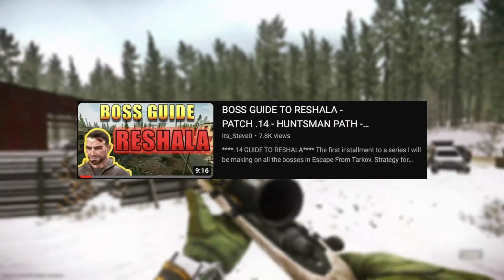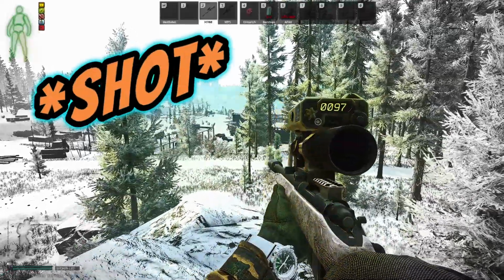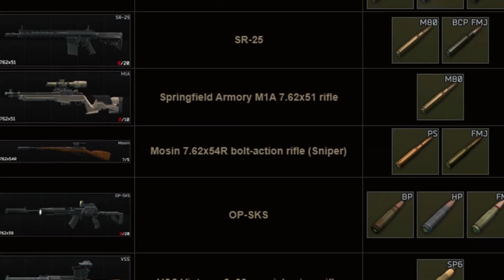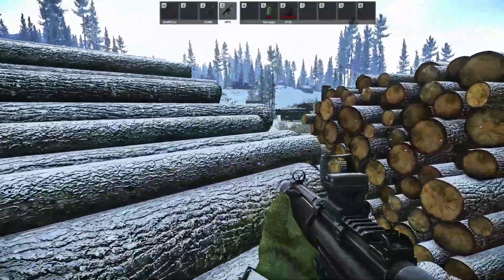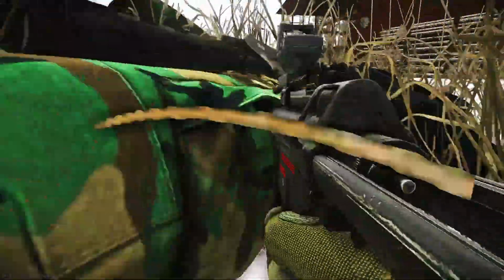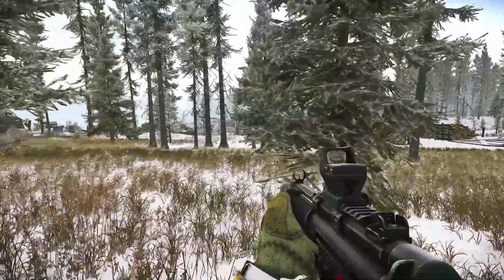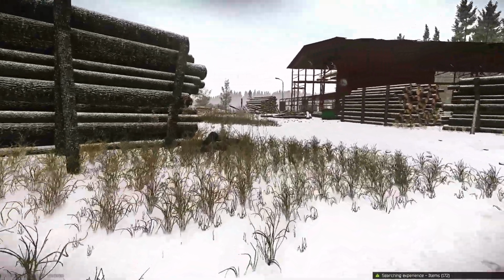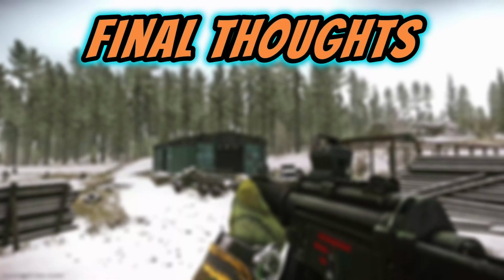BOSS GUIDE TO SHTURMAN - PATCH .14 - HUNTING TRIP - HUNTSMAN PATH - ESCAPE FROM TARKOV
***.14 GUIDE TO SHTURMAN***
The second installment to a series I will be making on all the bosses in Escape From Tarkov. I go over how the boss works, strategy to use, and what to loot!

Chapters:
00:00 - Intro
00:14 - Overview
00:34 - Boss Info
01:37 - Strategy for Huntsman Path
03:20 - Strategy for Hunting Trip
04:21 - Looting
05:04 - Final Thoughts/Outro

Recordings were captures live on twitch, Make sure to stop by and check out the stream for yourself!